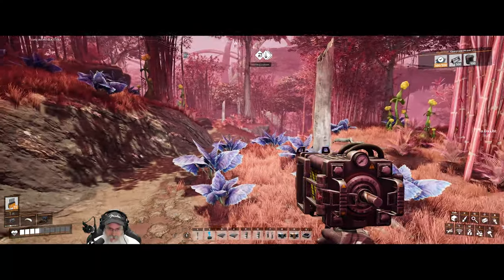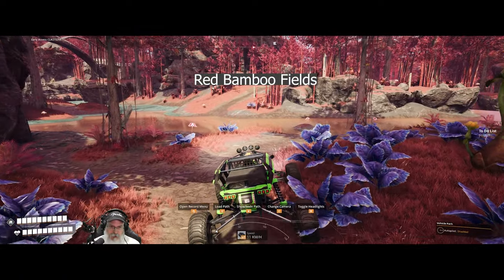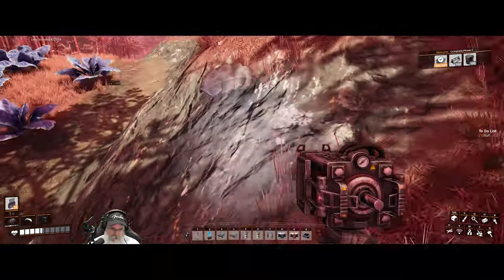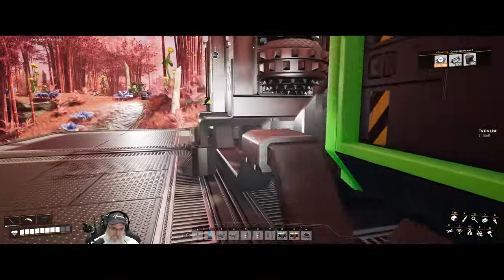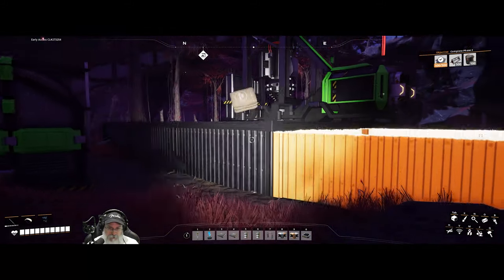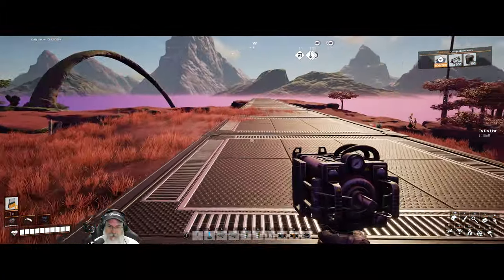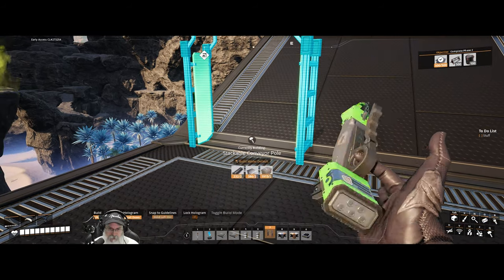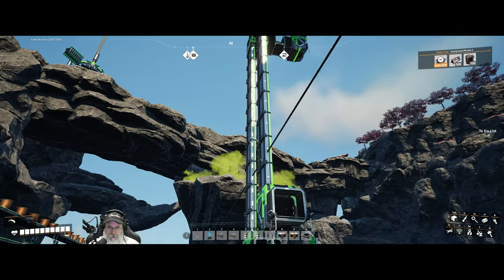Satisfactory Update 8 | E20 Building the High Road